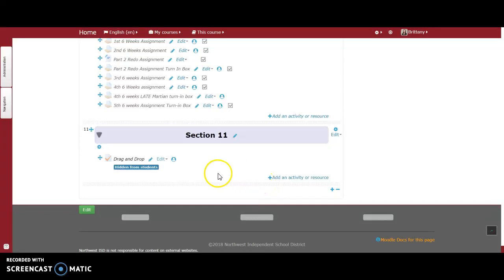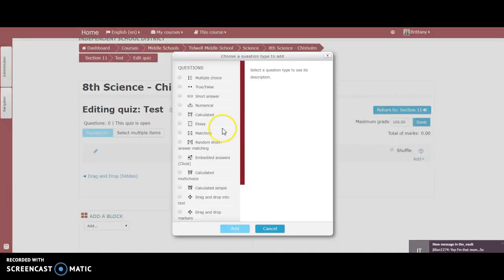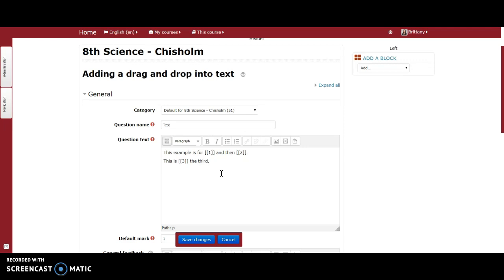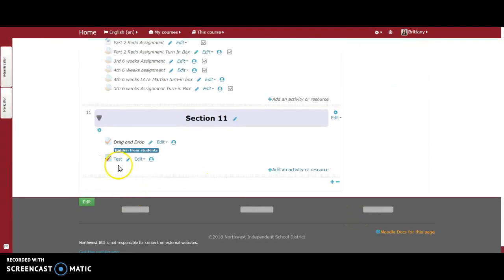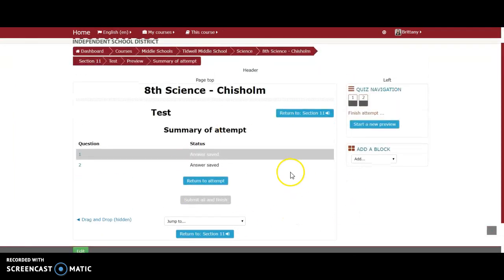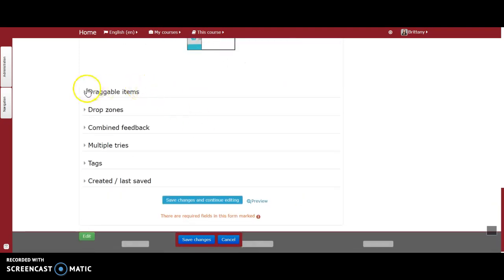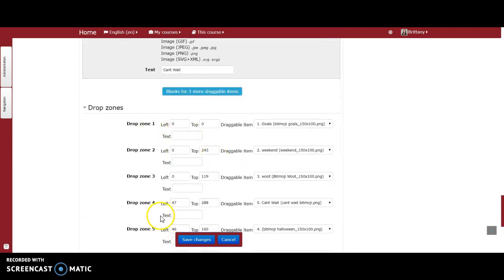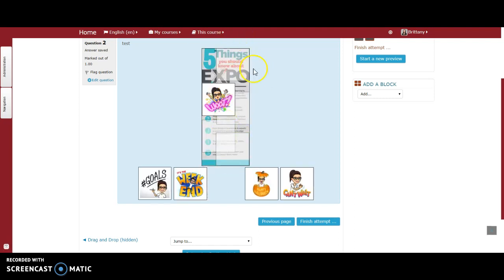Moodle: Drag and Drop into Text and Images